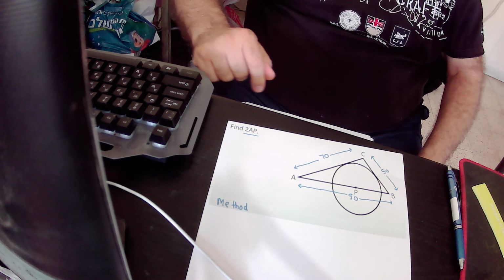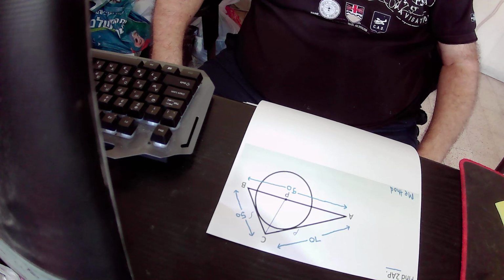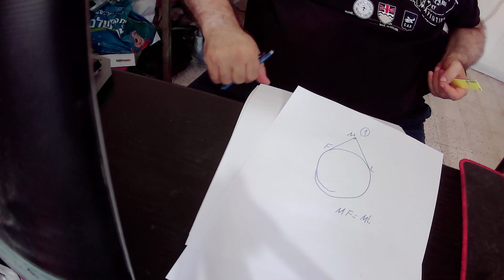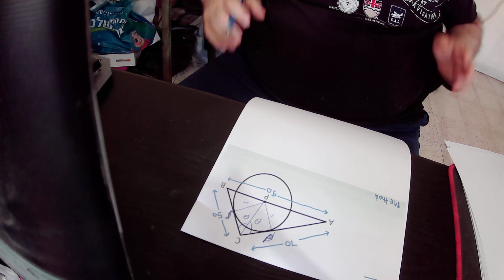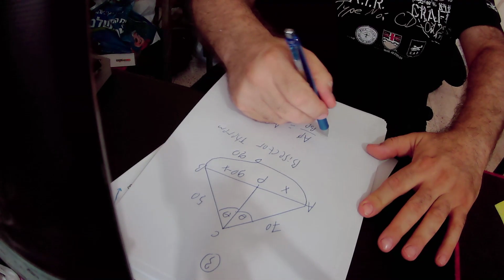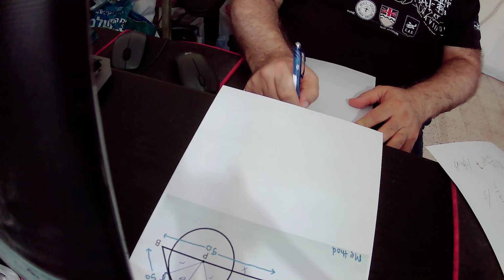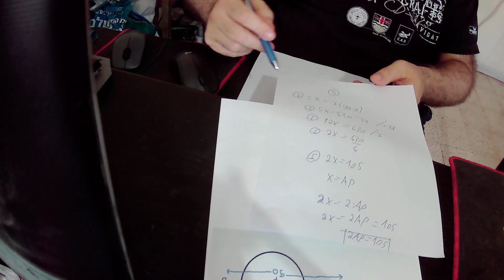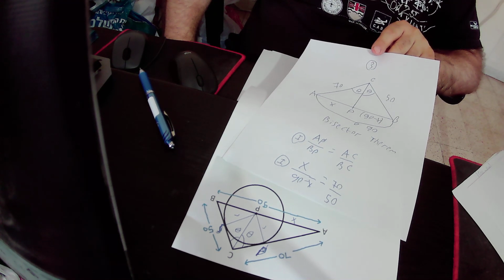Australian Intermediate math Olympiad 2017